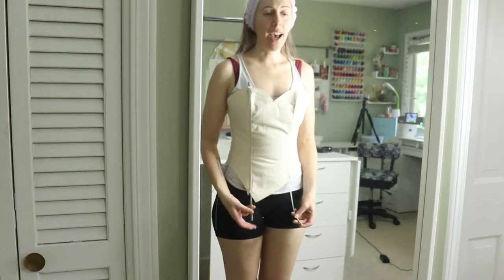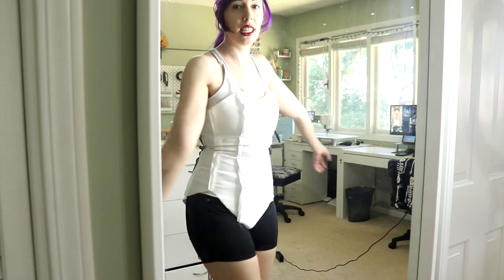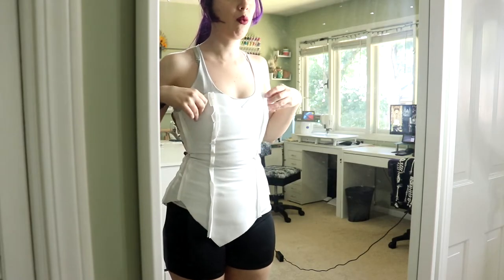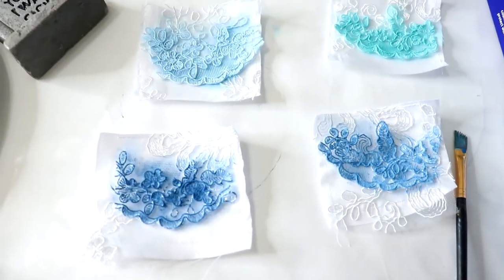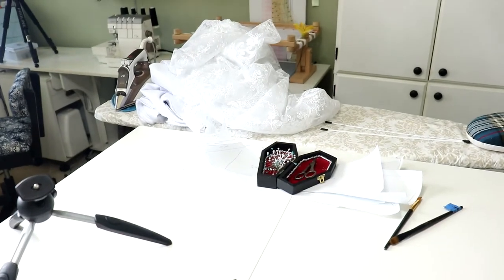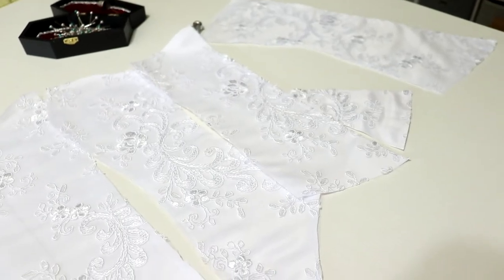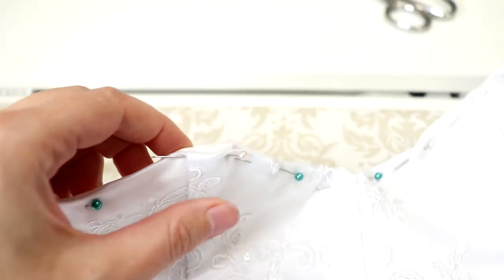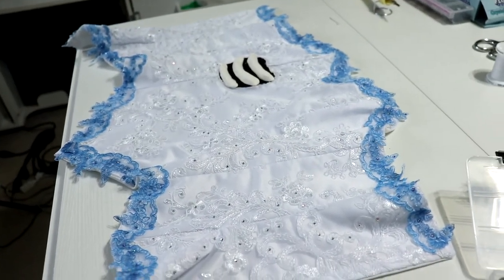The Corpse Bride Cosplay Pt 1 The Bodice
My Halloween costume this year is Emily from the Corpse Bride and in this video, I am going to show you how I made the bodice for the costume.

✨Skip Ahead:
0:00 Introduction
0:56 Pattern and Mock up
1:28 Fitting
3:43 Lining
11:38 Sculpting and Paint tests
16:11 Bodice Construction
23:02 Finishing Touches
28:24 The Reveal

The Friendly Ghost - Arthur Benson
Ghost Stories - Mike Franklyn
Thunder Castle Time - Martin Landstrom
Shadow of a Ghost - Etienne Roussel
Waltz of the Dead - Mike Franklyn